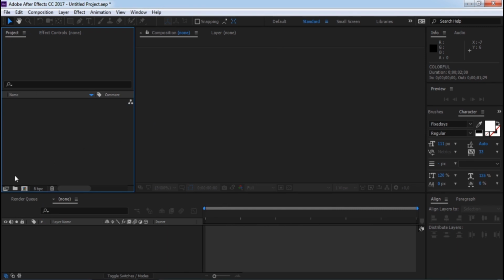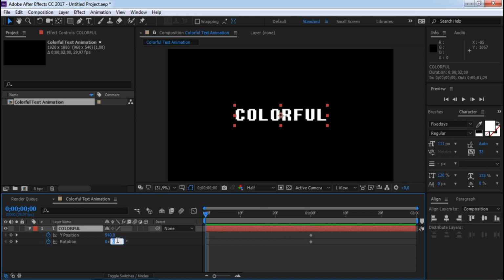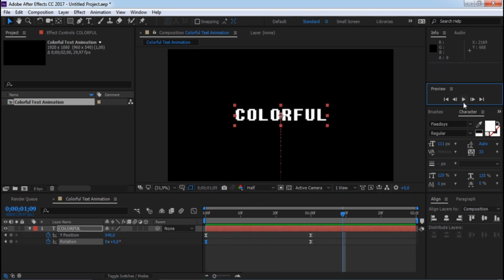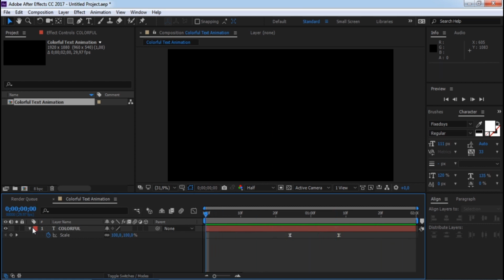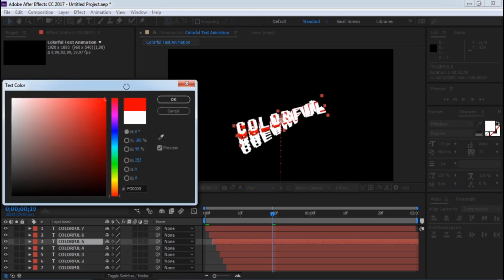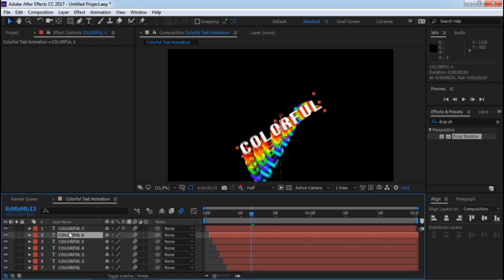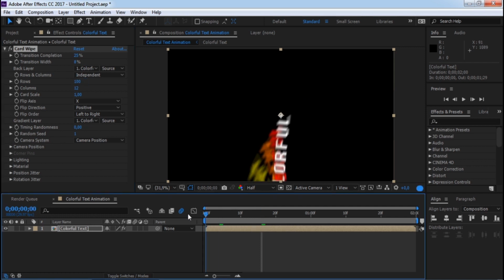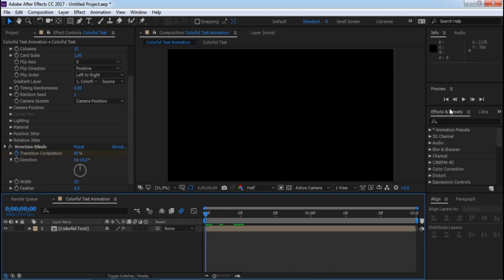Simple TEXT Animation - After Effects Tutorial - 100% in After Effects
Hi guys, welcome back to my another after effects tutorial/trick,
- Please write in comments, your opinion of this video.

Today I will show how to create simple text animation in adobe after effects, to create this effect, you need only the AFTER EFFECTS program, without third-party plugins, 100% in After Effects.